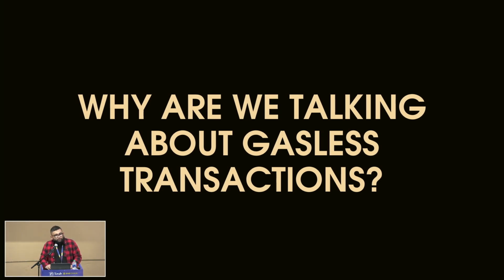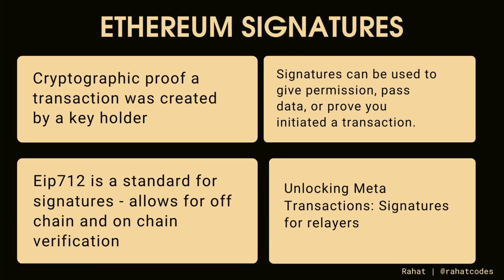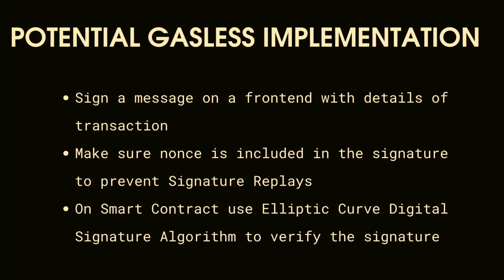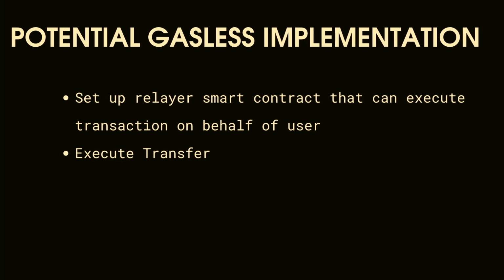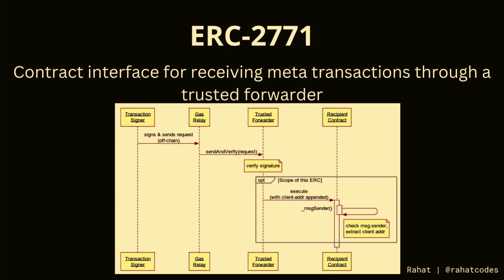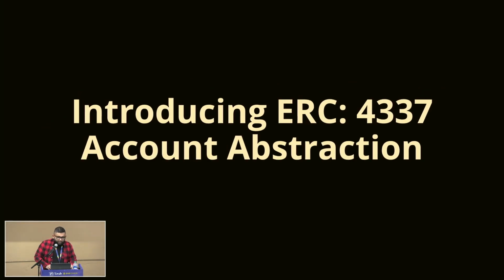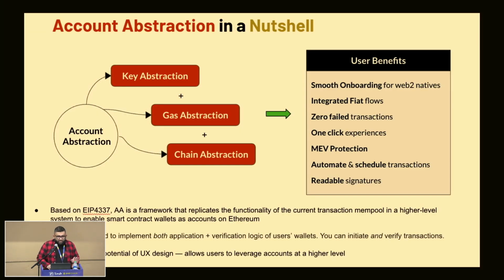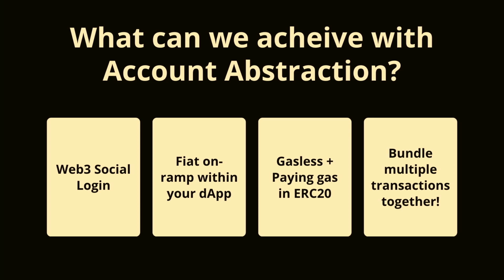Gasless Transactions: The hard way, and the easy way with Rahat Chowdhury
In this workshop we will cover the basics of gasless transactions. We will start with breaking down what exactly a transaction is, signatures, wrapping transactions, and passing the cost of gas to another entity with these techniques. This will be followed up with an example using the new Biconomy SDK to showcase how much easier it is with current tools to implement gasless transactions.